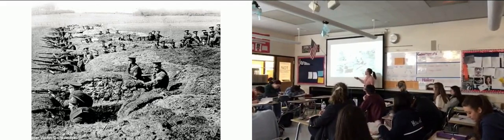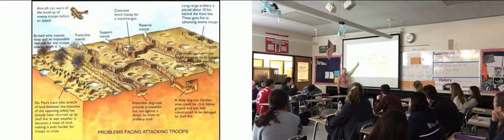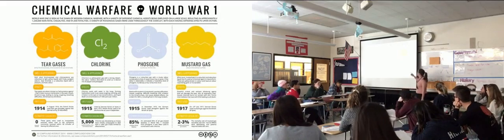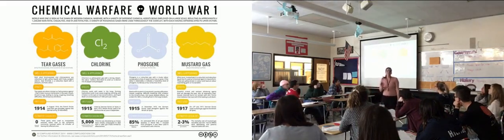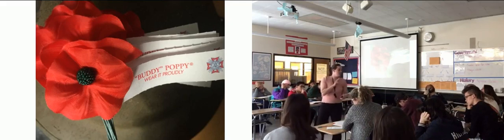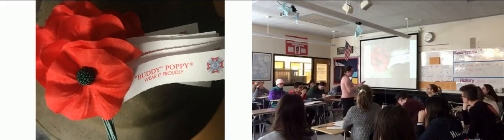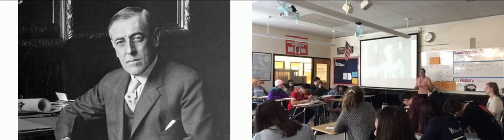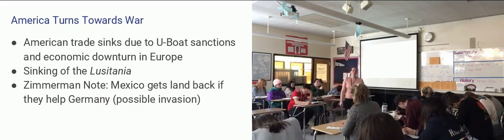Day 50 part 2: Beginnings of World War I (fixed)